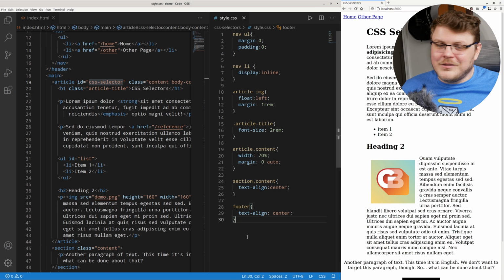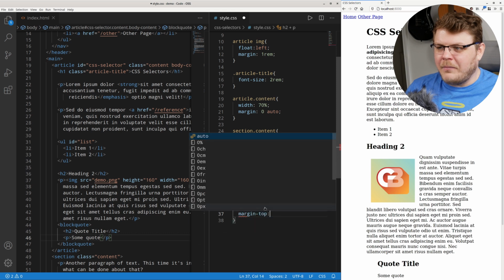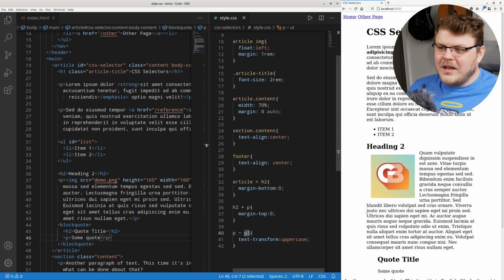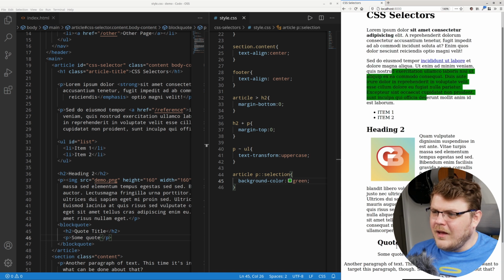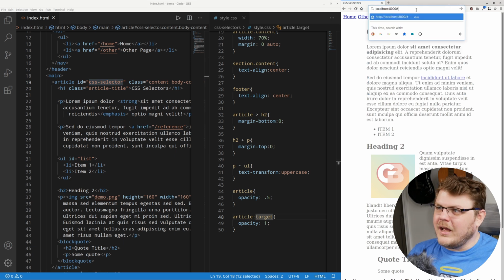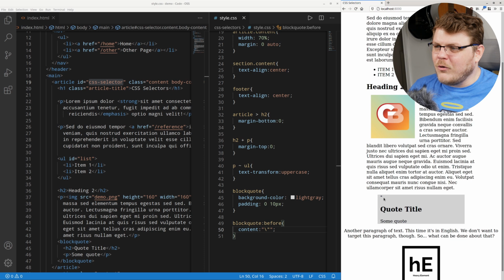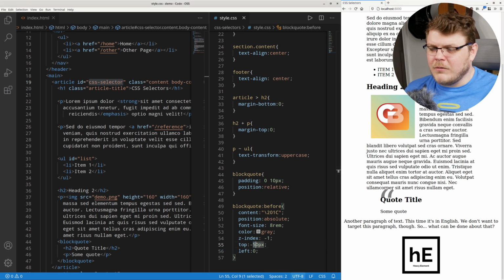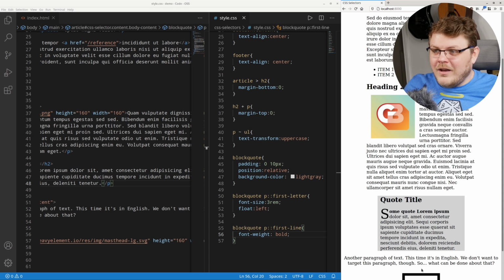The Basics of CSS Part 2: Combinators & Pseudoclasses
So far we've covered selecting elements by tag, class, and ID. Now let's talk about combinators, pseudoclasses, and pseudoelements!

 * BTC: 1DckZocn7pA7MDzKSu98UbS4TjocfK633x
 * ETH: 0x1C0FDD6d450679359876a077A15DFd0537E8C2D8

1. Be kind to each other.
2. Don't swear, don't use racial slurs (you will be automodded)
3. I reserve the right to permanently ban habitually abusive commenters and I don't apologize. You /won't/ be notified.

Office Rig:
 * Manjaro GNOME

Home Server:
 * ASUS M5A78L-M/USB3